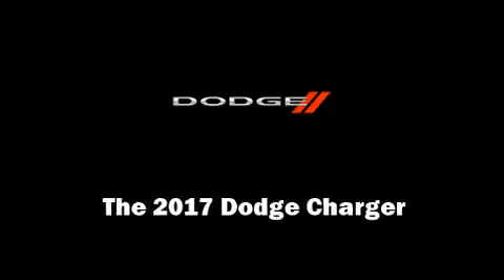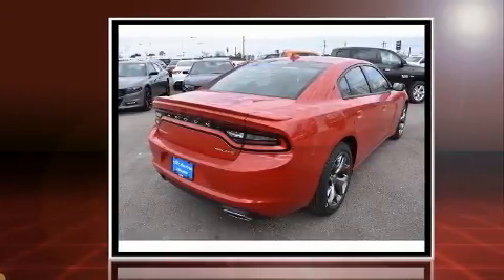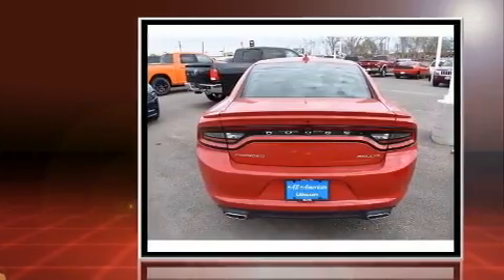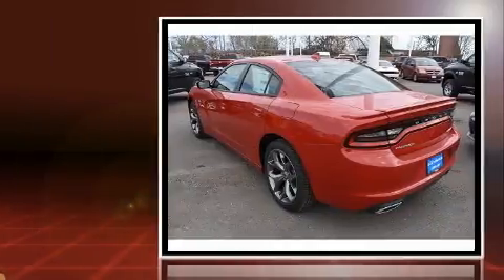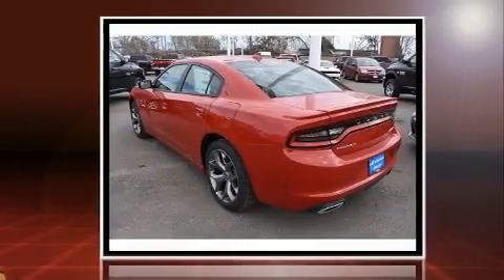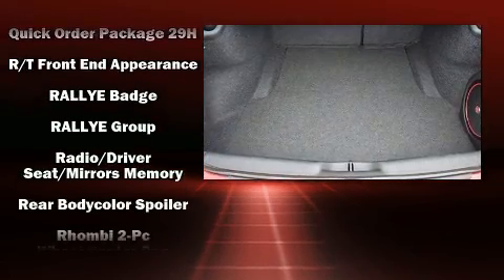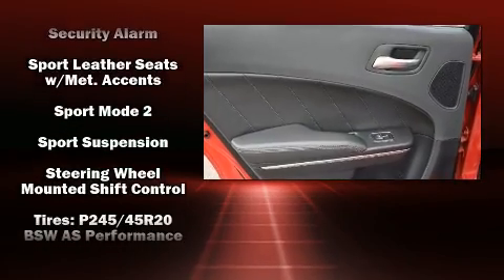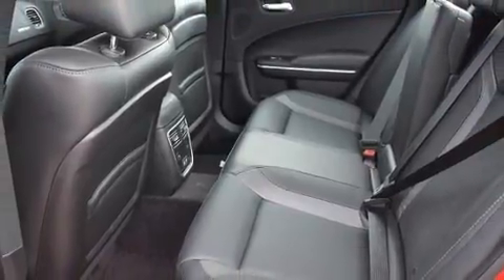2017 Dodge Charger SXT in Odessa, TX 79761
Familiarize yourself with the 2017 Dodge Charger. This 4 door, 5 passenger sedan offers the latest in technological innovation and style. Smooth gearshifts are achieved thanks to the refined 6 cylinder engine, and for added security, dynamic Stability Control supplements the drivetrain. Dodge prioritized practicality, efficiency, and style by including: speed sensitive wipers, a built-in garage door transmitter, high intensity discharge headlights, heated door mirrors, blind spot sensor, power windows, and cruise control. Features such as automatic climate control and leather upholstery prove that economical transportation does not need to be sparsely equipped. Rear passengers enjoy the seat heating functionality, keeping them warm during the winter months. Audio features include an AM/FM radio, steering wheel mounted audio controls, and 10 speakers, providing excellent sound throughout the cabin. Dodge ensures the safety and security of its passengers with equipment such as: dual front impact airbags, head curtain airbags, traction control, brake assist, anti-whiplash front head restraints, a security system, an emergency communication system, and 4 wheel disc brakes with ABS. This car was designed with safety in mind, allowing you to drive with even greater assurance. We pride ourselves in the quality that we offer on all of our vehicles. Stop by our dealership or give us a call for more information.